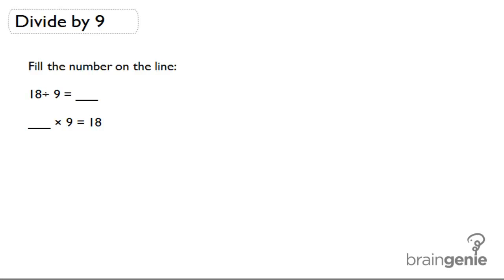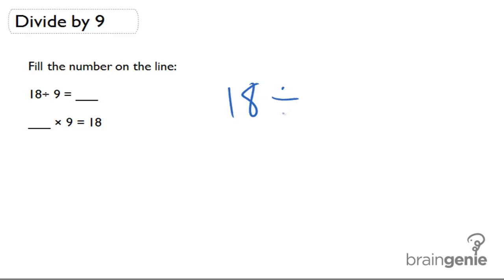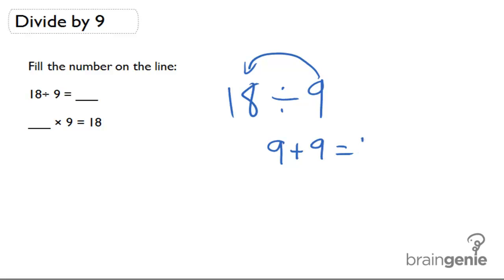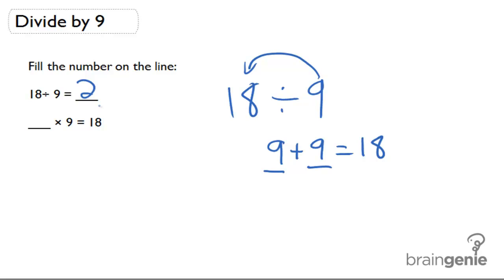2.5.4 Divide by 9